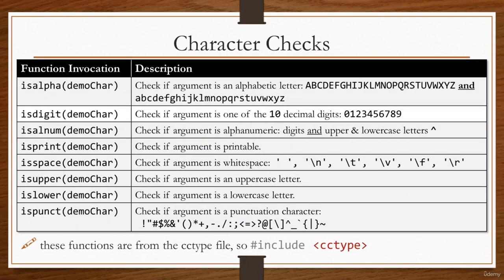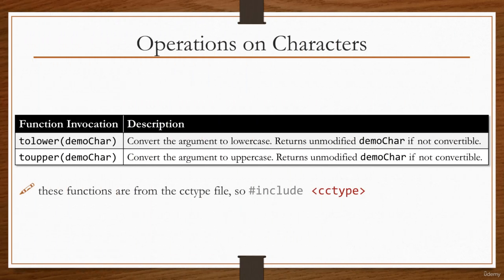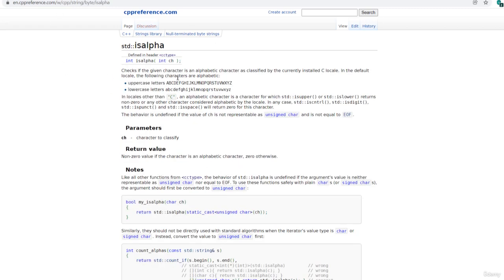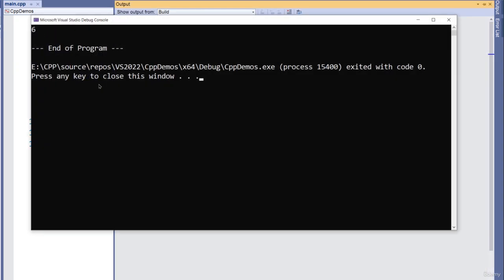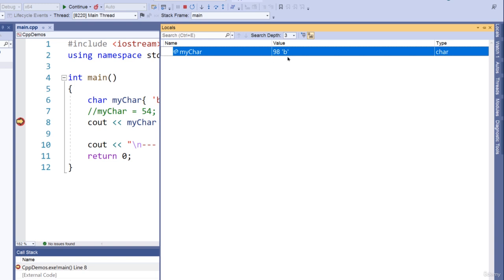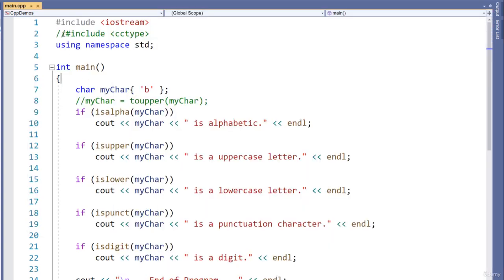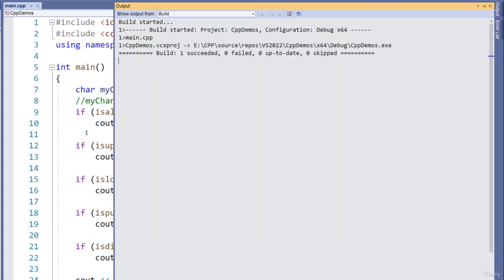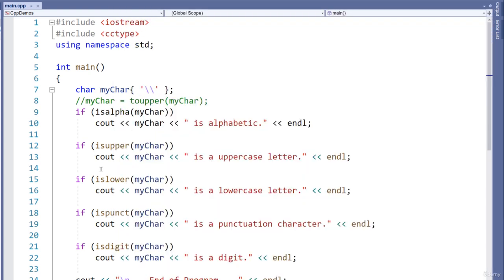3 Operations on Characters